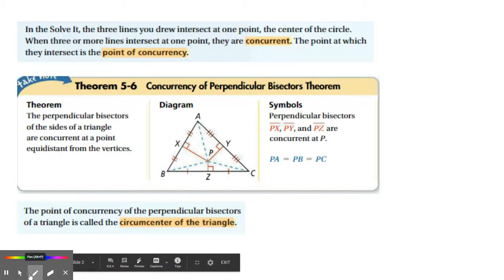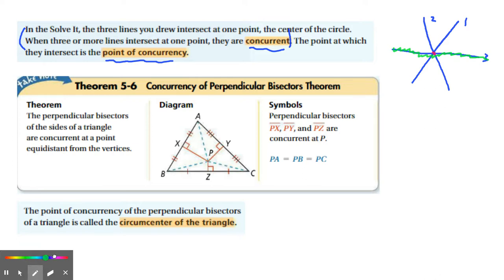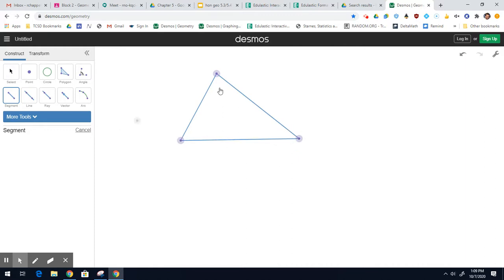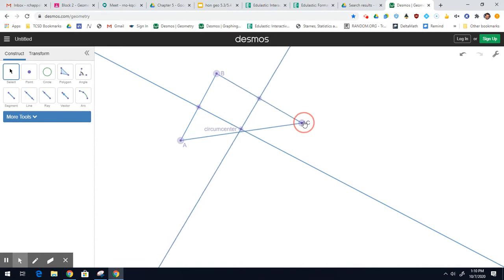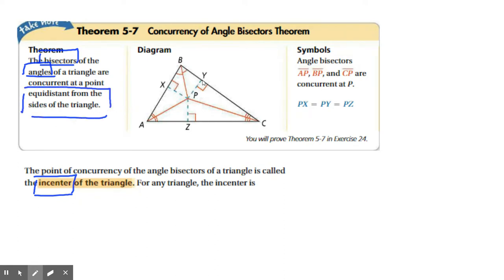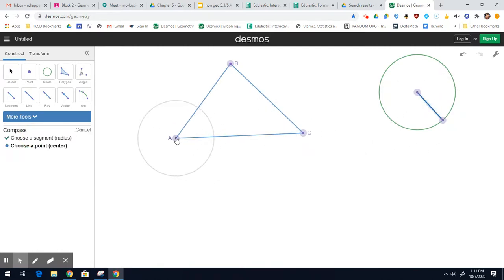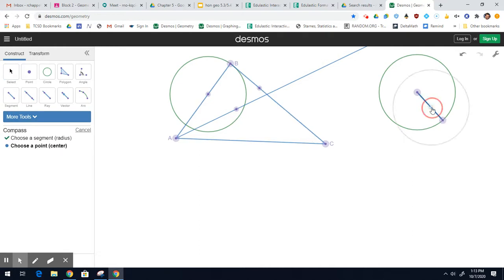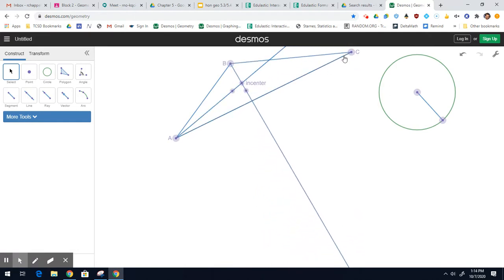hon geo 5.3/5.4 - points of concurrency in triangles #1